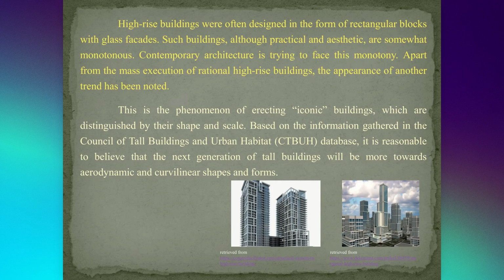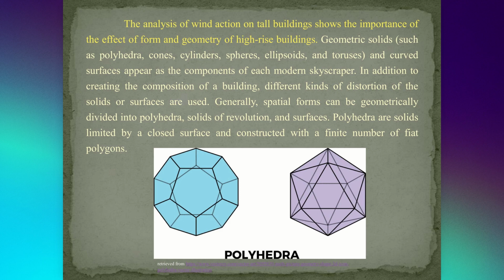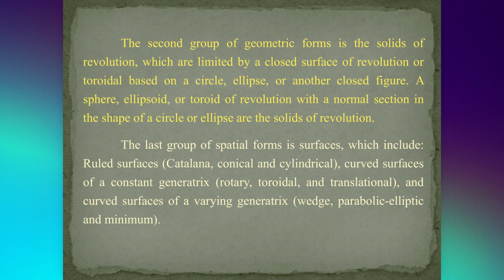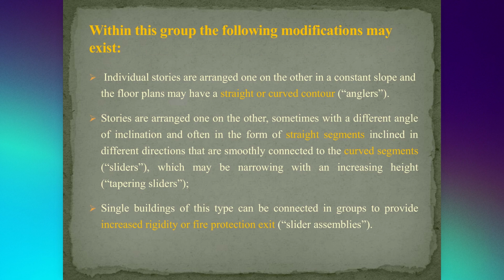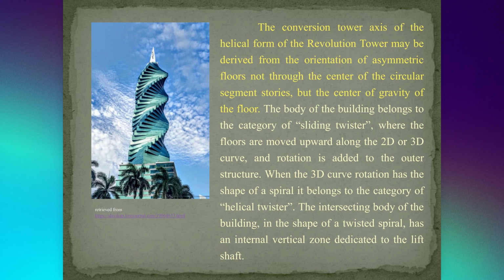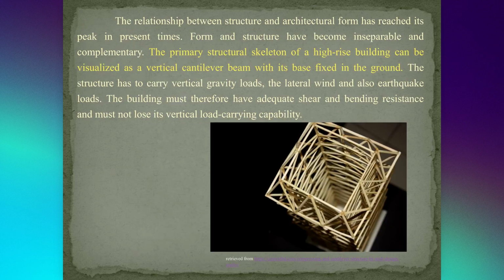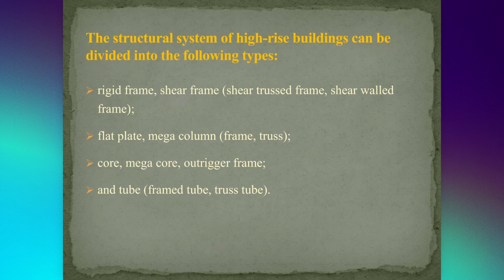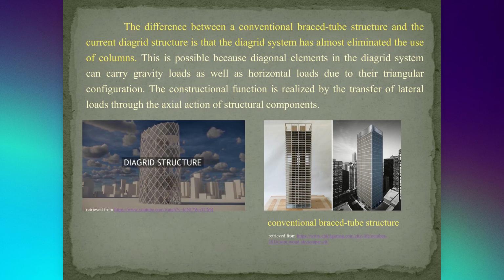Technological trends in high rise buildings